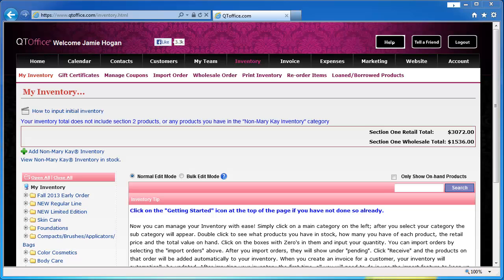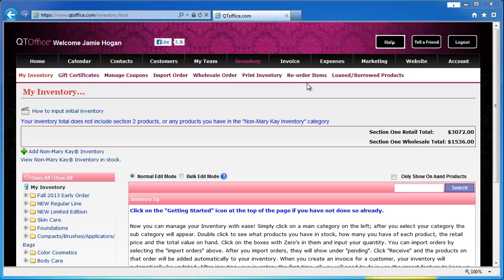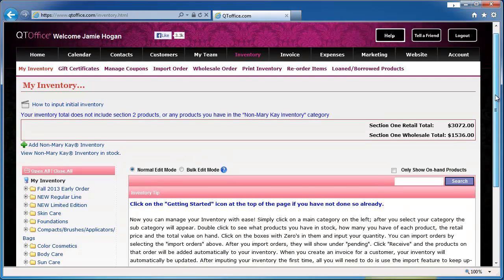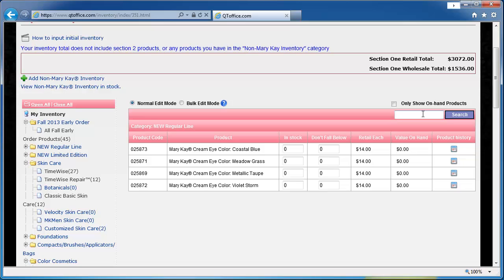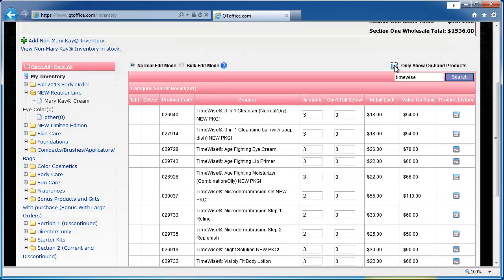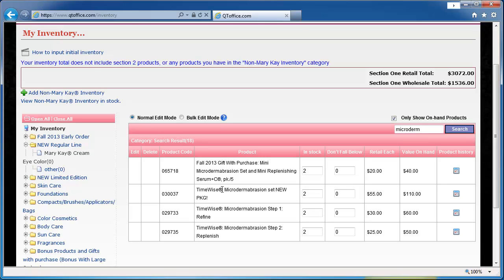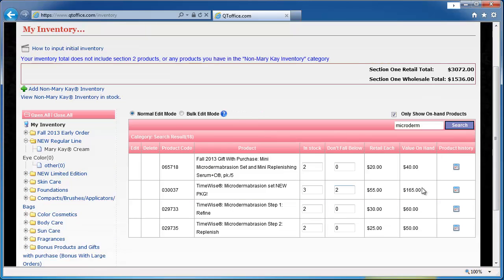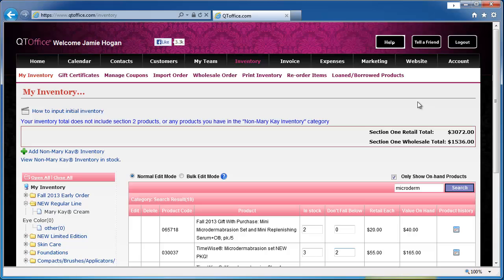Inventory - Overview of the Inventory features of QT Office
With QT Office you can track your inventory, import orders from InTouch, create coupons and gift certificates, see product sales history, and generate reports of sales for reorders. This video is just an overview of the features. Other videos go into detail about how to use each feature.